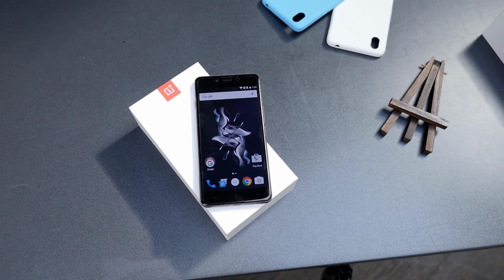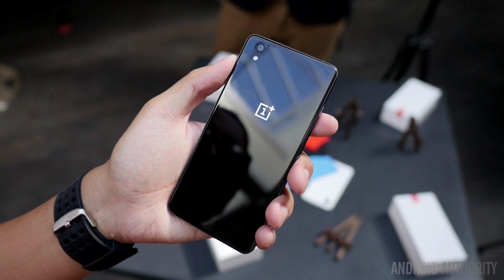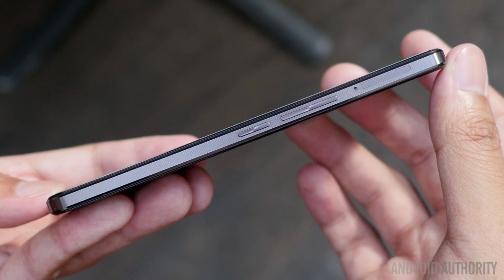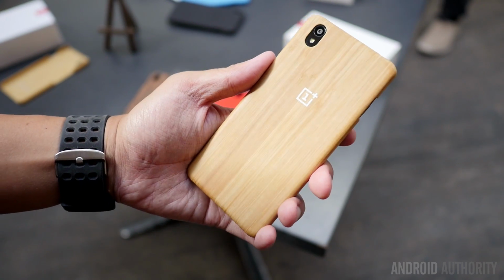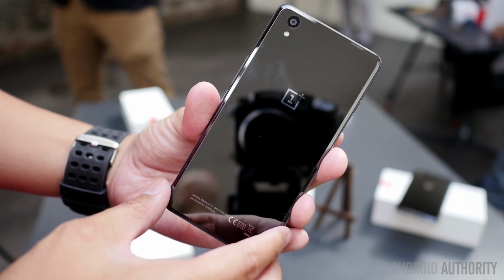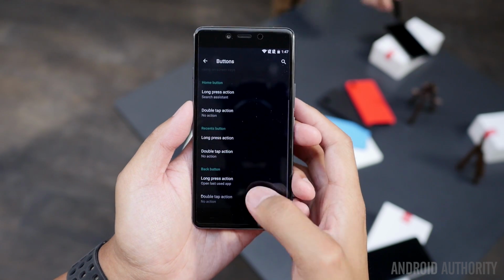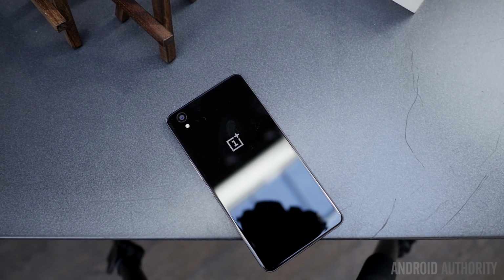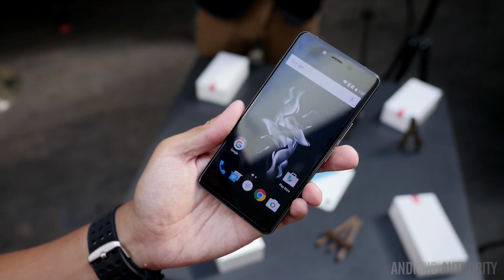OnePlus X First Look!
A premium build, familiar internals, and a pretty incredible price point make the OnePlus X a very compelling package.